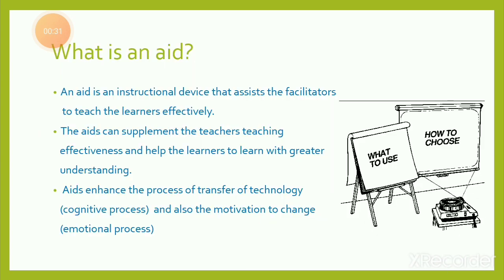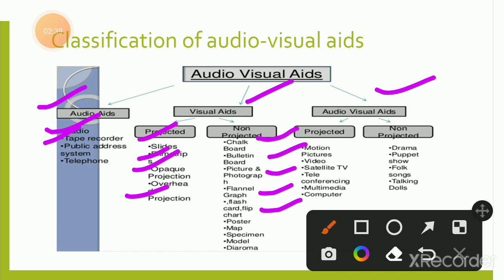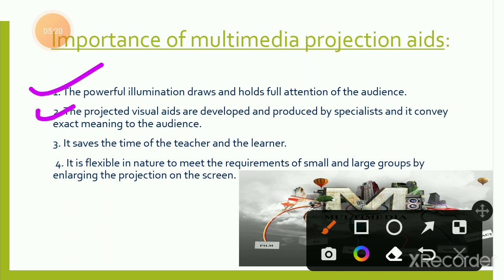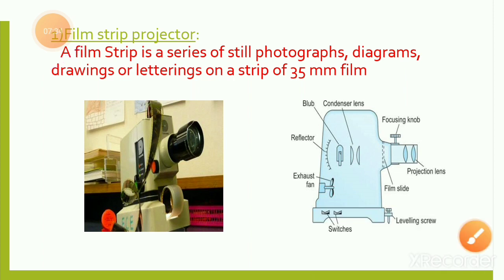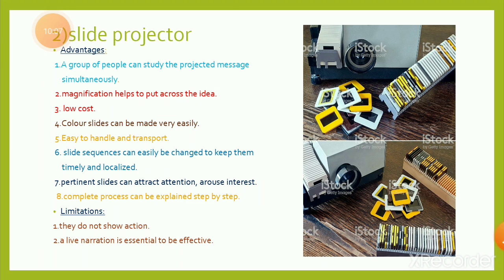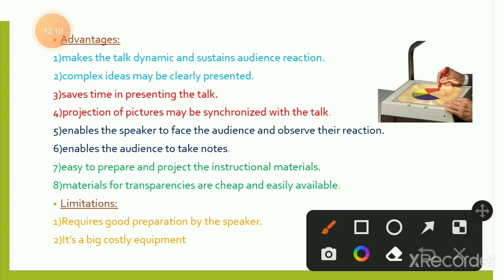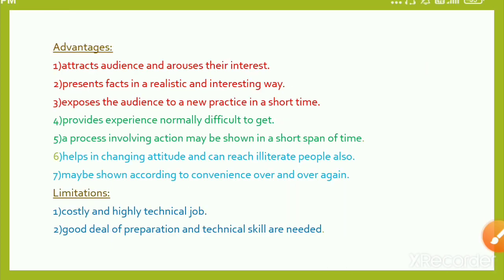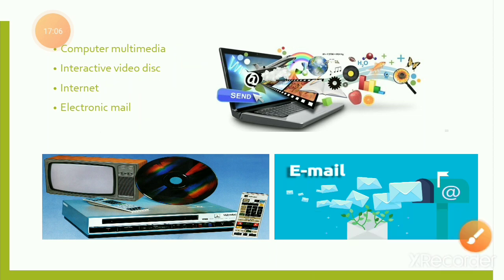extension techniques audiovisual aids multimedia projection bhu jrf extension net srf uphesc#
Guys In this video I have discussed about Extension Techniques and Visual Aids Multimedia & Projection and Computer Aided Teaching Aids For Extension Education.
Which is helpful for JRF SRF NET BHU UPCATET PSC NABARD FCI NSC AFO TGT PGT UPHESC TA IFFCO Cane Supervisor And Other Competitive Exam.